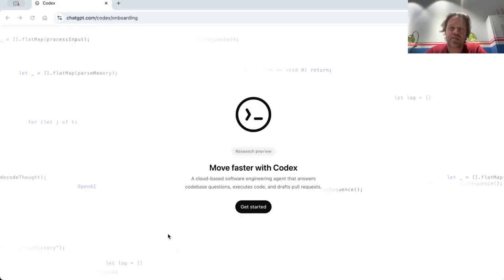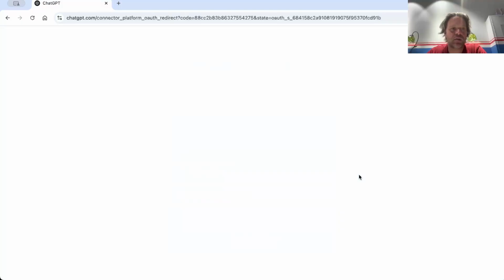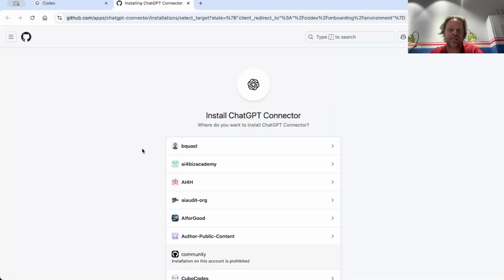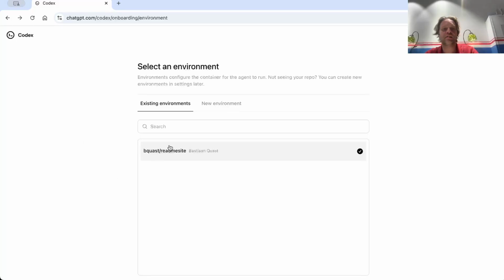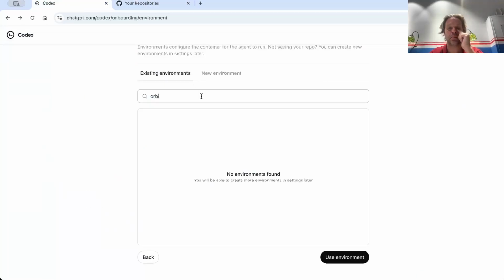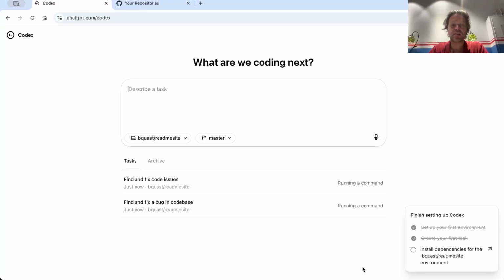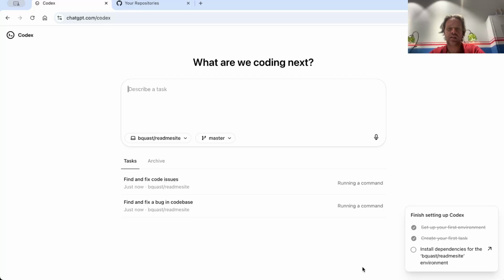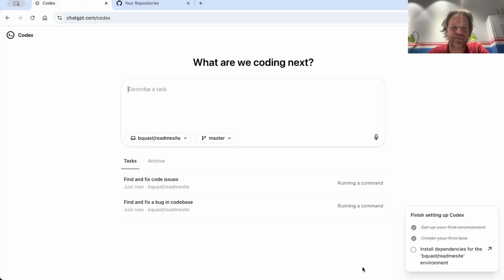Codex by OpenAI unboxing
codex by OpenAI just became more widely available. Here I walk through the "Getting Started" wizard, and I try out how well it works. It is an interesting tool with room for improvement.